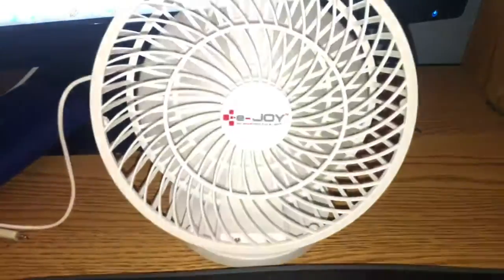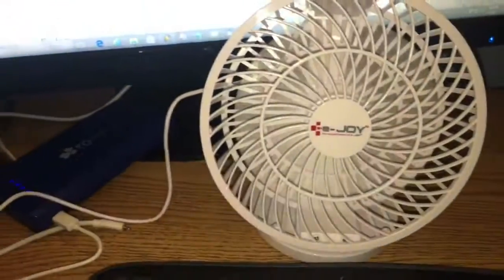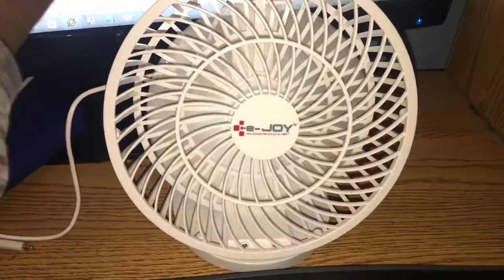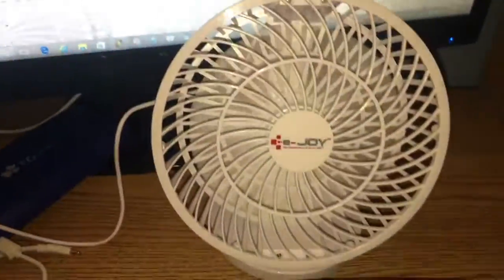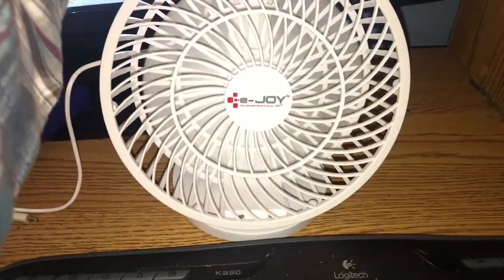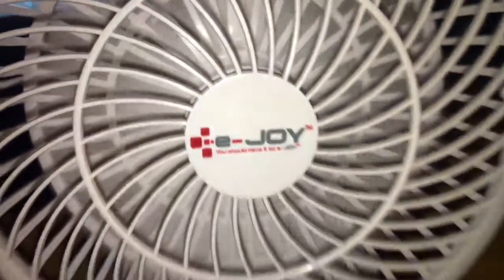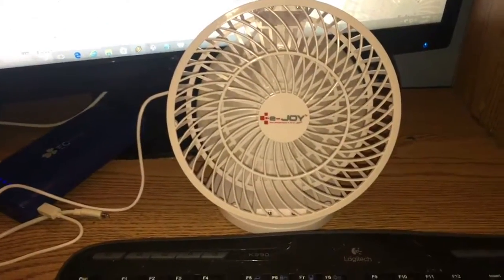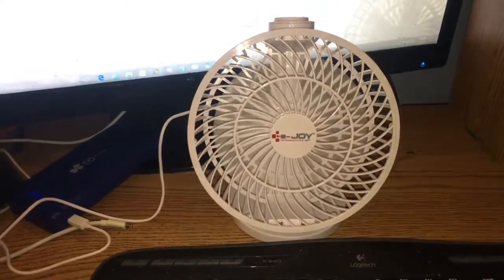e joy table USB fan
It dose blow more air then the black USB fan